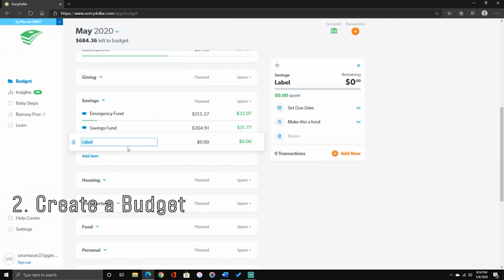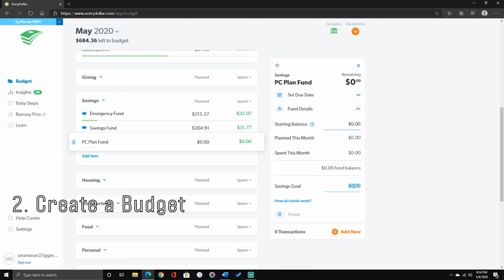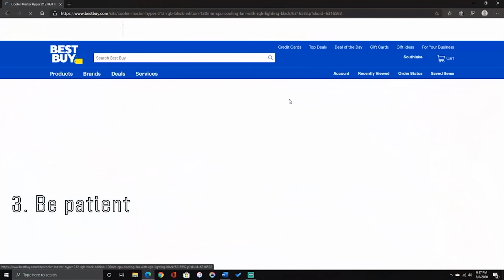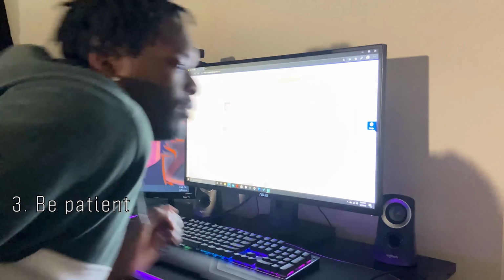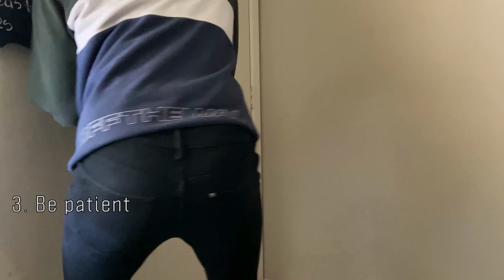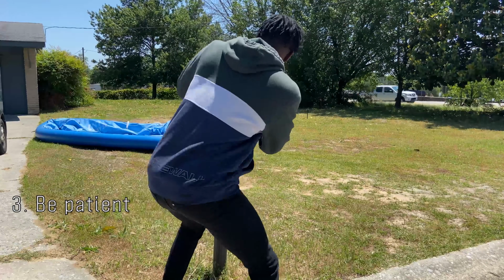BEGINNER TIPS FOR BEST BUDGET PC BUILDS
Giving some general beginner’s information on what you should know before you purchase a PC, also showing off my new set up

Music Creds:
The Sun - @saintxbre

list=OLAK5uy_kUpfMDXSSu5vvb64FqFJNPBYzRd8O5DEI

My PC Parts:

CPU (cooler come with)

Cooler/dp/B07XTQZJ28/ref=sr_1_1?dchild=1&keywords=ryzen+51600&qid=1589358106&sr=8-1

Power Supply

Case (additional fans included)